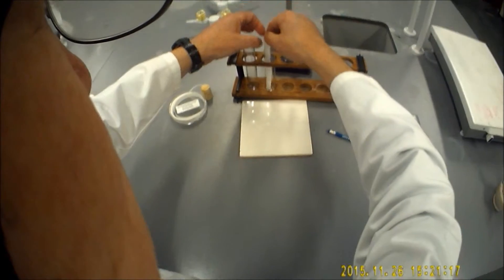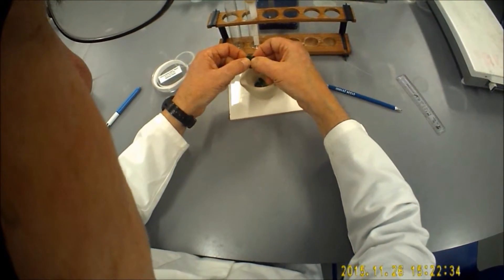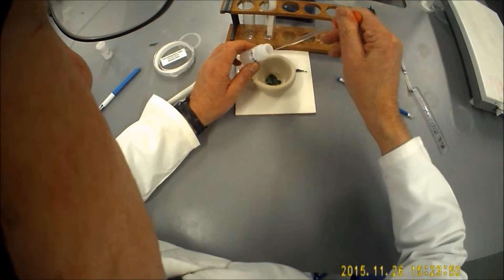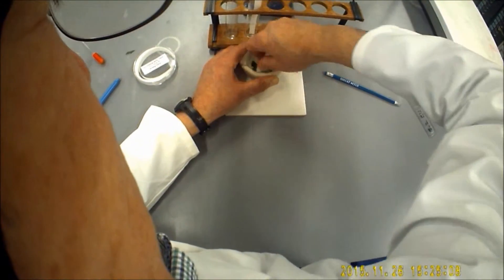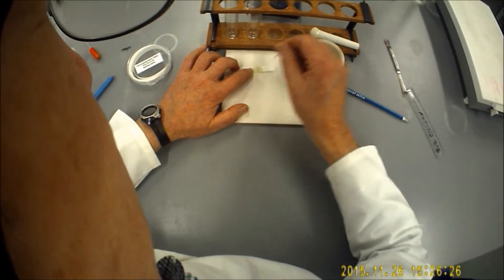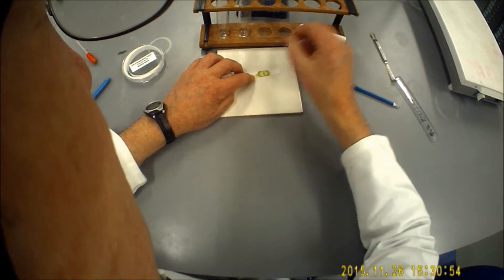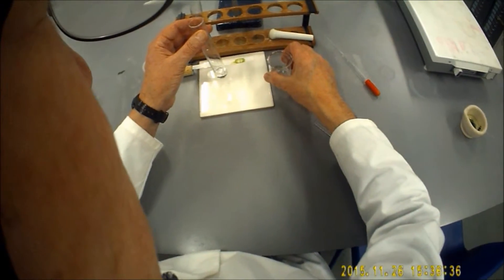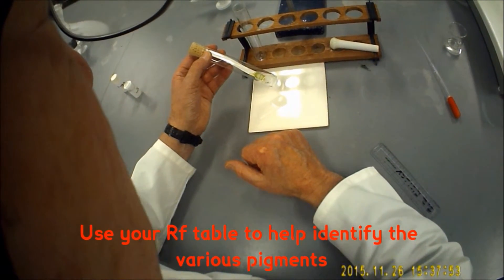PAPER CHROMATOGRAPHY OF LEAF PIGMENTS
Assisted by two of his Access to Science group, David Funge demonstrates the use of paper chromatography to analyse leaf pigments.